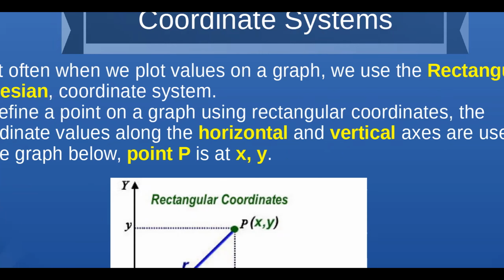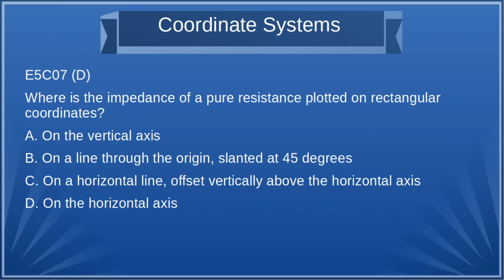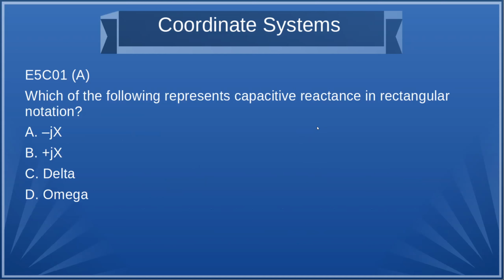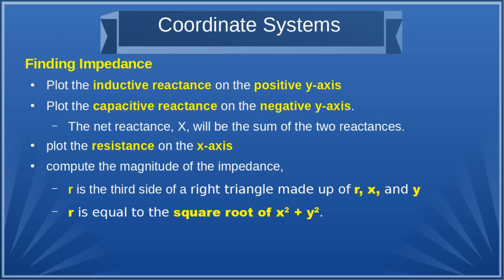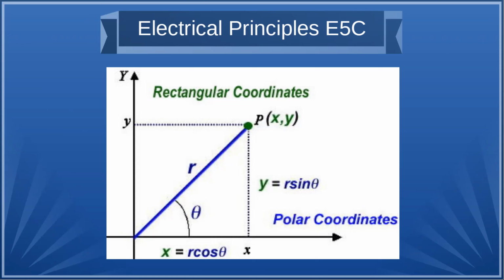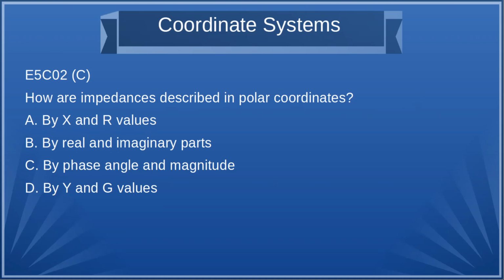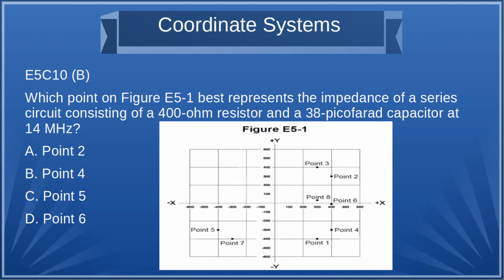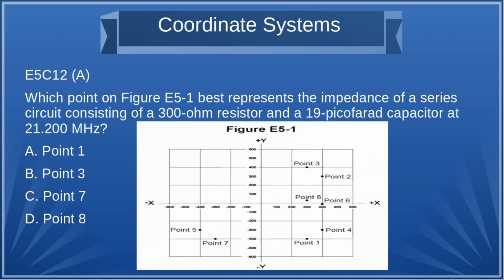E5C Impedance Plots & Coordinate Systems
This video covers Element 4, Sub-element 5, Group C of the Amateur Extra Class license exam. This video was recorded during a live class for the Amateur Extra license exam, taught on September 23, 2023.